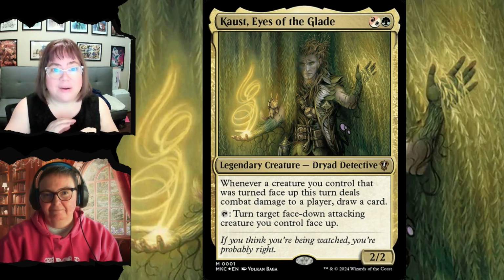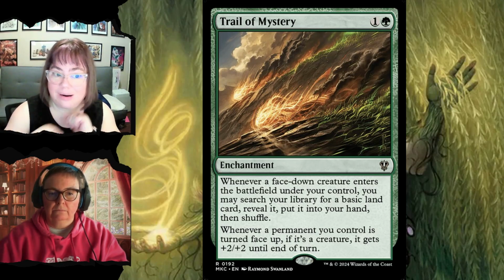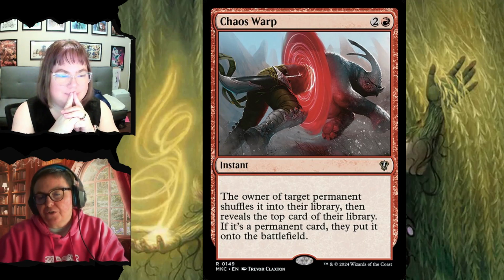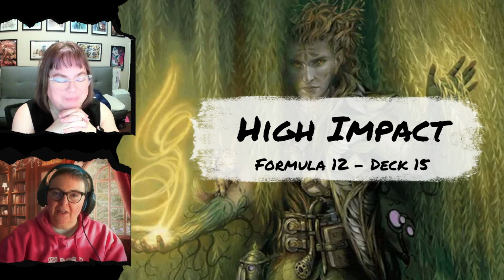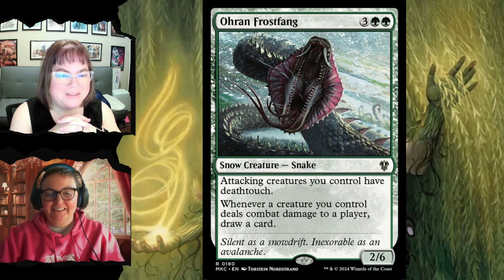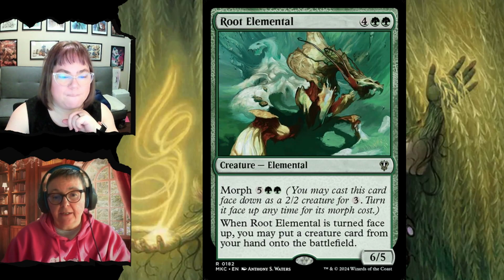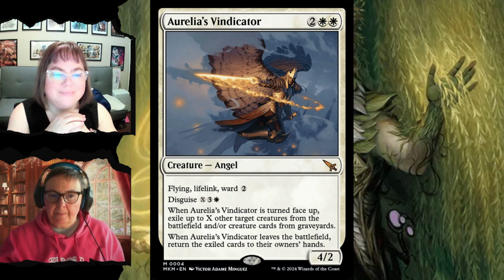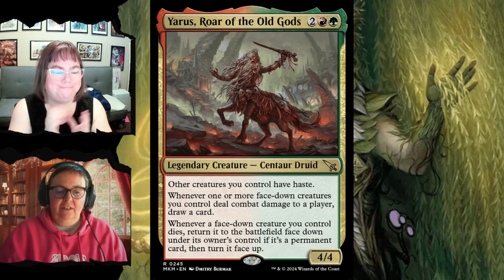Deadly Disguise Commander Deep Dive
Unmask the mystery. Join us for an in-depth analysis of the cards in the Deadly Disguise commander deck, (geared toward new and returning players), focusing on their individual strengths and weaknesses. By understanding the core mechanics and synergies of each card, you'll be able to exploit their power to the fullest extent. We'll also provide expert recommendations on how to upgrade and fine-tune this deck to dominate your commander games.